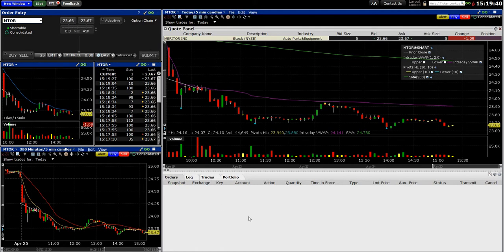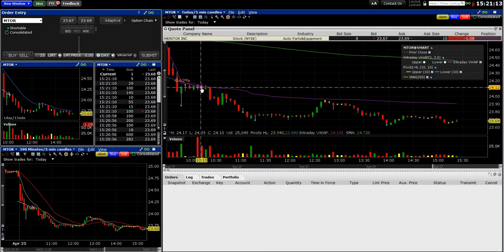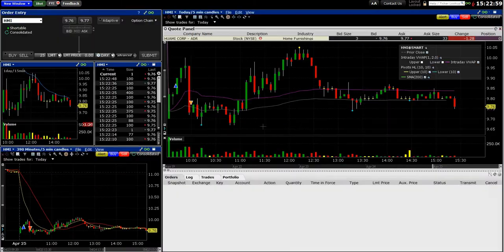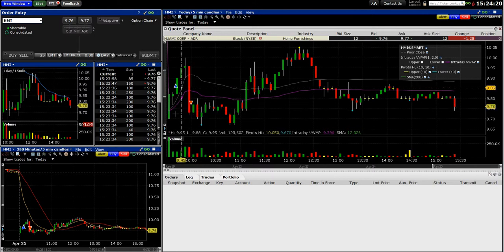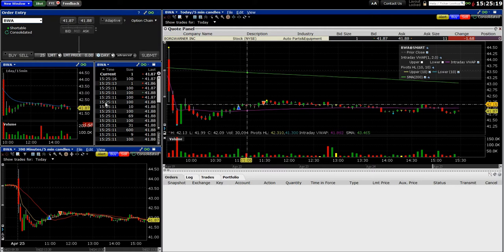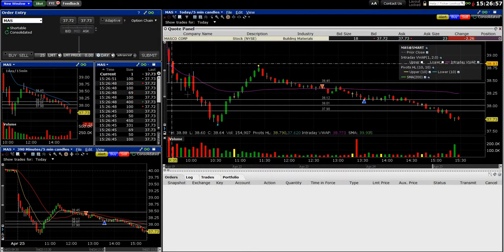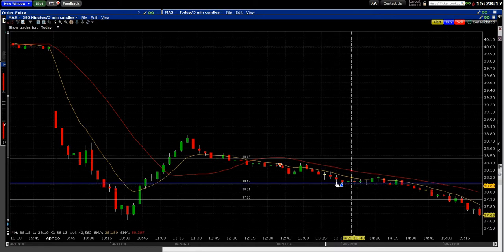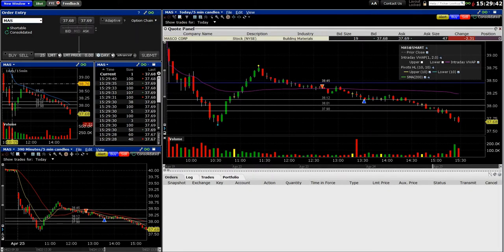Using the 8 Exponential Moving Average to Day Trade Short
One really good short in MAS today, using the 8ema to help me determine a good entry.